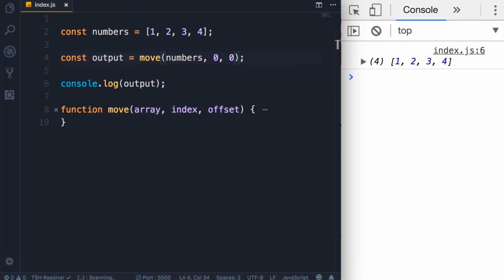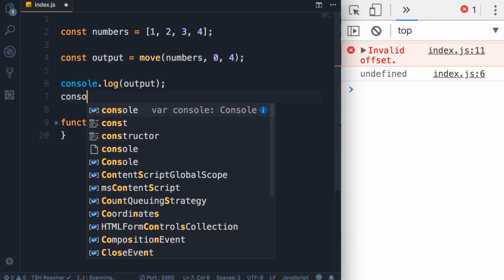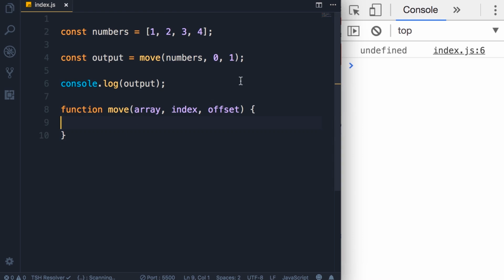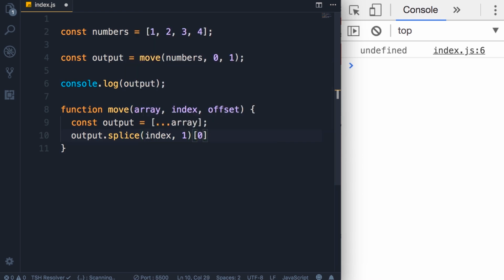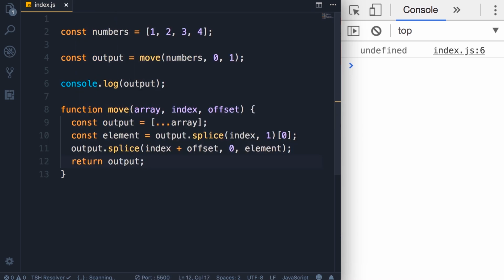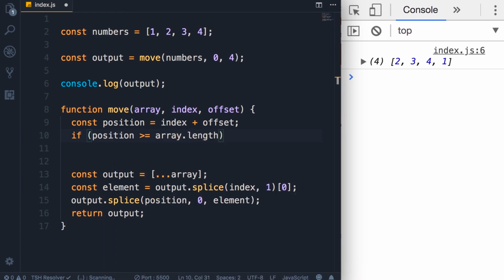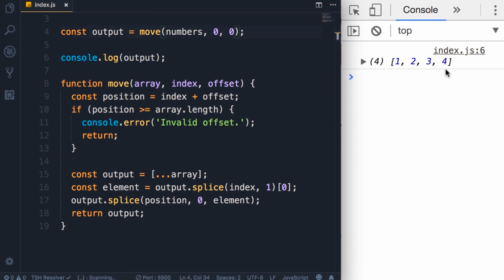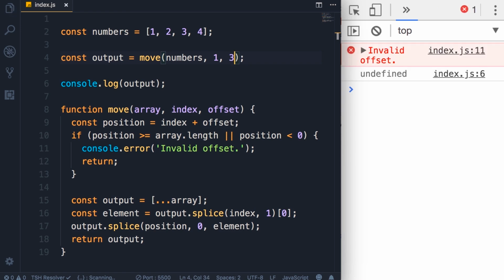85 Exercise 4 Moving an Element